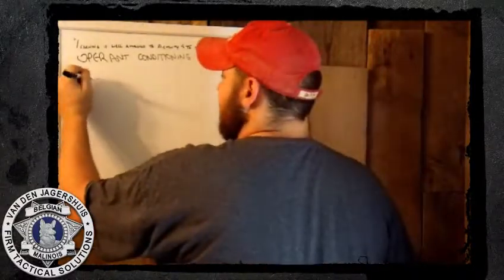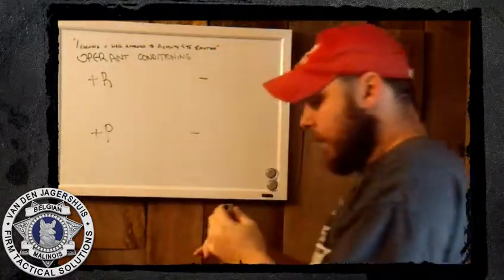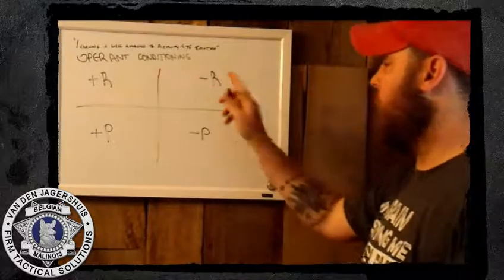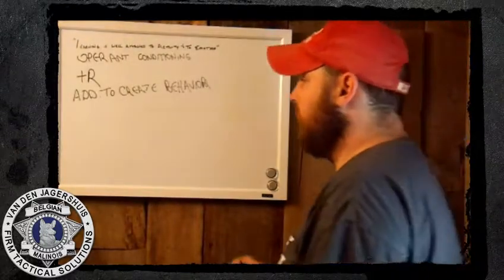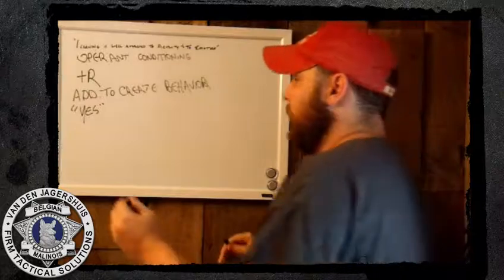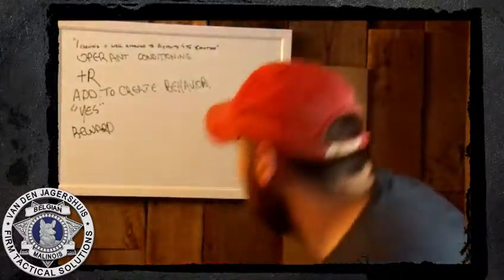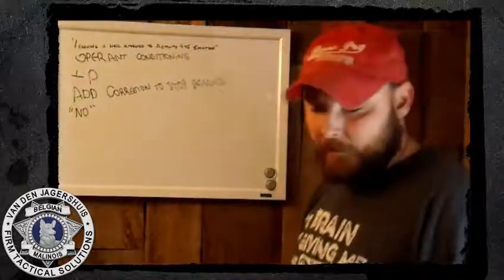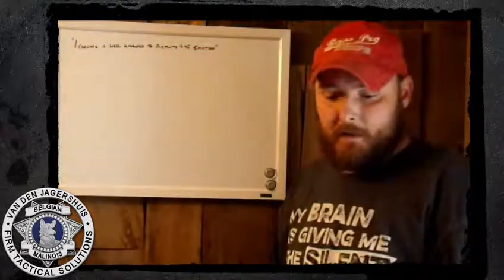Operant Conditioning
Now we get to the meat and potatoes of dog training.